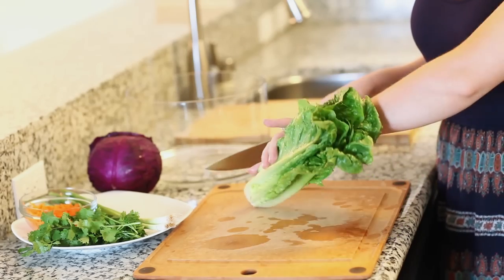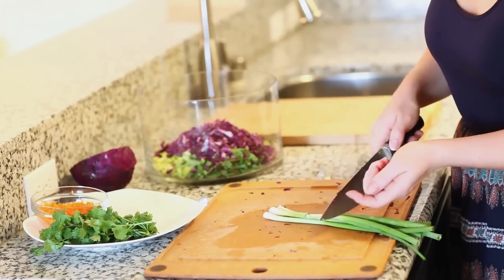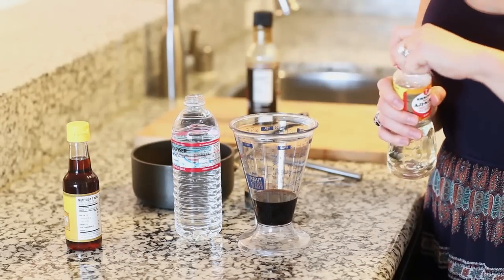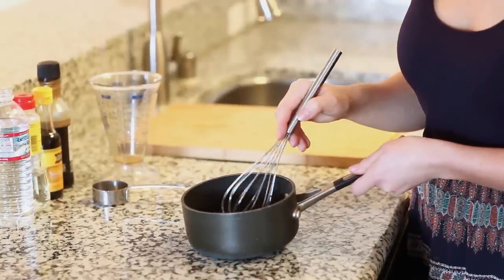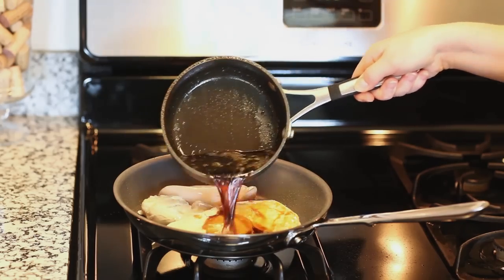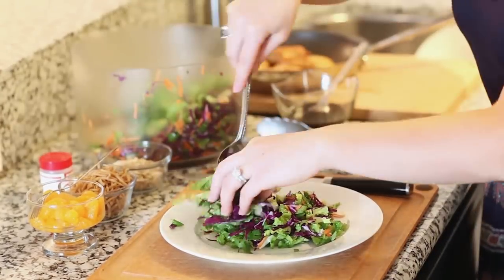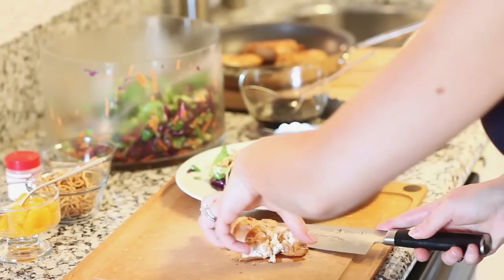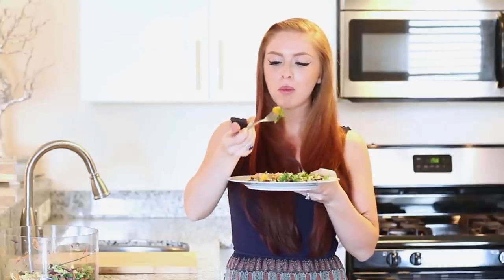EASY Asian Chicken Salad - with juicy chicken breast!!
A healthier take on the popular Asian chicken salad, made with chicken breast and homemade soy-sesame seed glaze! Full of crunchy ingredients like Romaine lettuce, red cabbage and crispy chow mien noodles! Plus, a non-stick pan review!